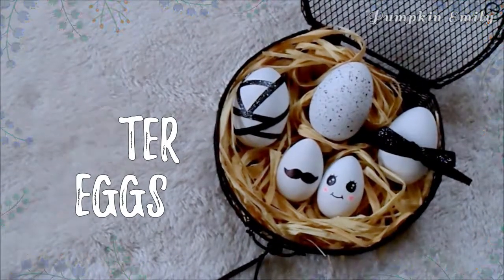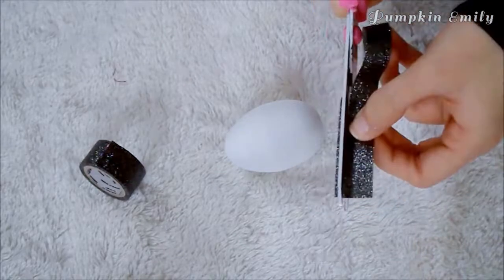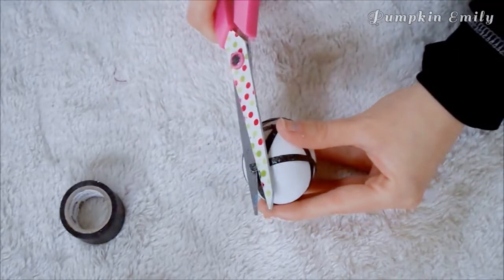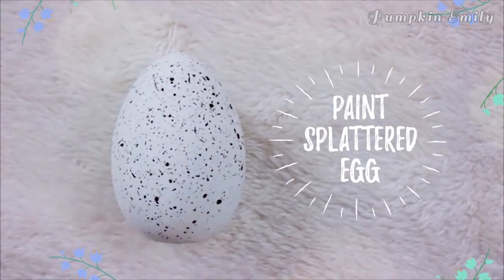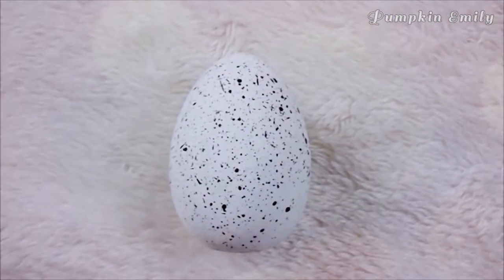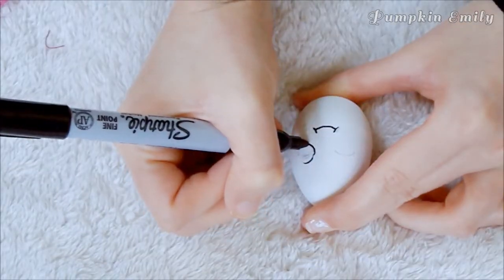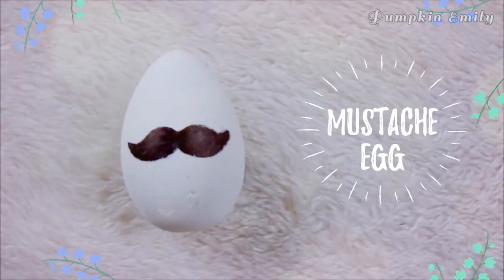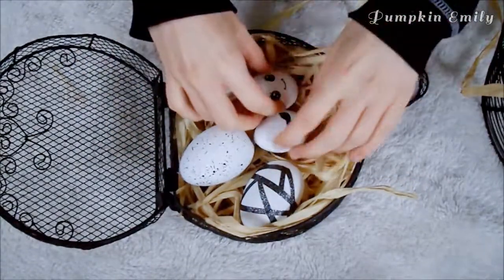Easy DIY Easter Eggs | DIY Geometric Eggs, DIY Paint Splattered Eggs, & More | DIY Easter Decor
In this video I'm going to show you how to make Easter eggs with five different designs that are for room decoration use only and I'll be showing you how to make Easter eggs with wooden eggs. I decided to make these DIY Easter eggs for a monochrome room decor idea and a spring room decor idea which means I painted them with similar color schemes but you can paint them any color that you want. These DIY monochrome eggs are really easy to make and it shouldn't take you that long to make these DIY Easter eggs.

All of these easy DIY Easter eggs are really cute spring decoration ideas and work perfect for some DIY Easter decor.

I will show you how to make a geometric egg. I will also show you how to make a paint splattered egg and I will also show you how to make a mustache egg, a bow egg, and a egg with face on it.

Something I learned about the DIY paint splattered eggs is that if there is more water in the paint the bigger the splatters will be on the egg and I recommend trying it on a test egg to see how much water to put in the paint.

For the DIY geometric eggs you can use washi tape or duct tape. This DIY geometric room decor idea is really easy and you can make any design that you want.

I love all of these DIY Easter Eggs! Which one is your favorite?